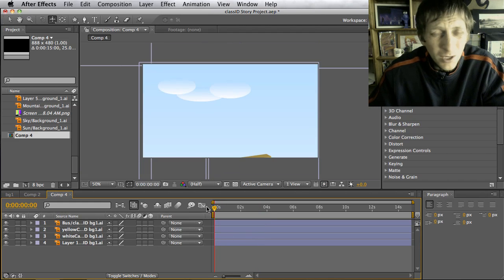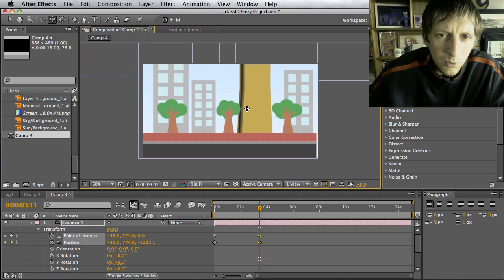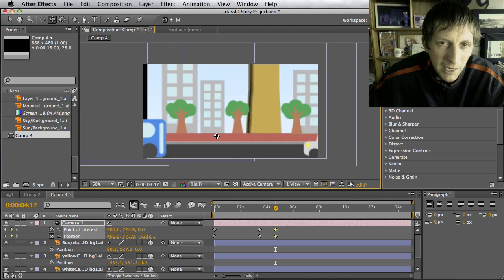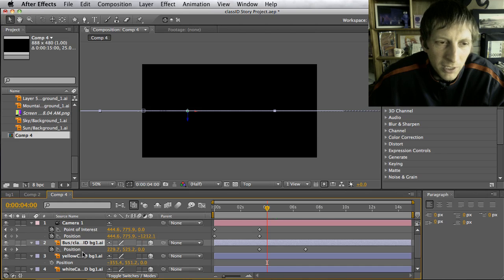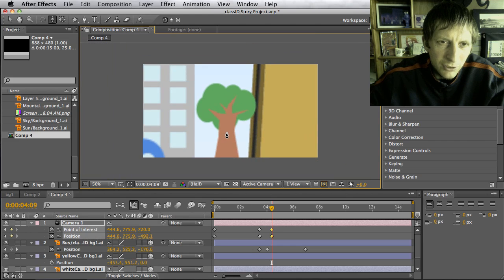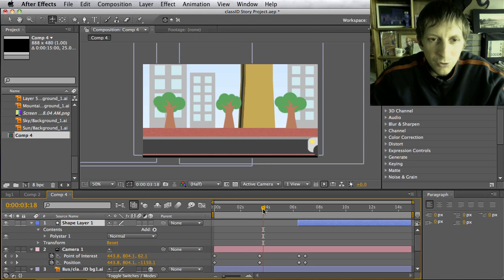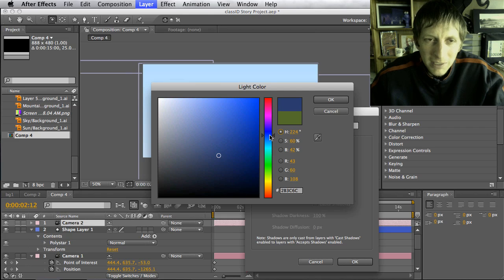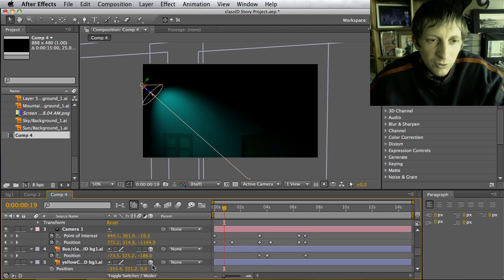After Effects 3D View & Lighting Animation Tutorial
After Effects 3D View & Lighting Animation Tutorial.mp4